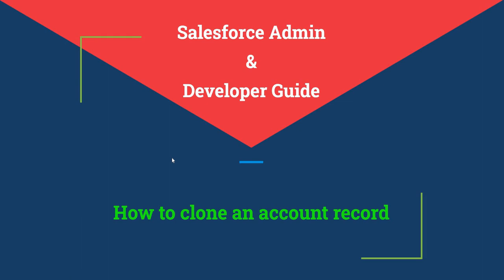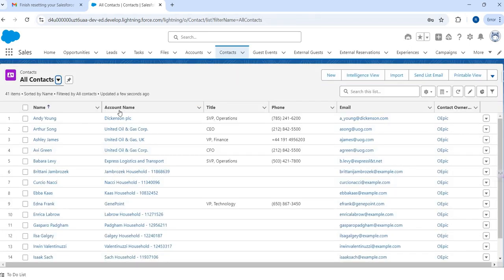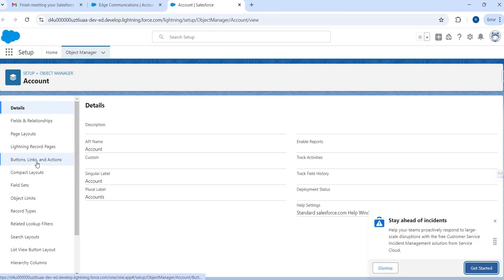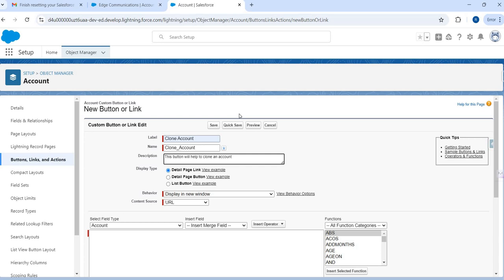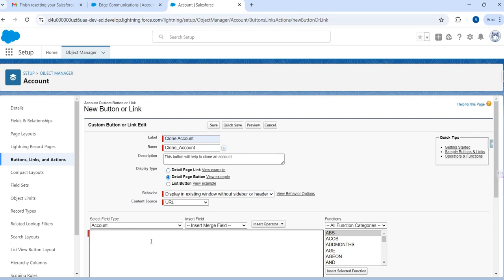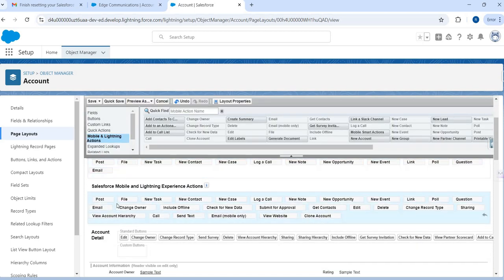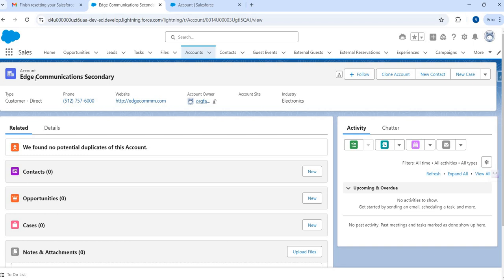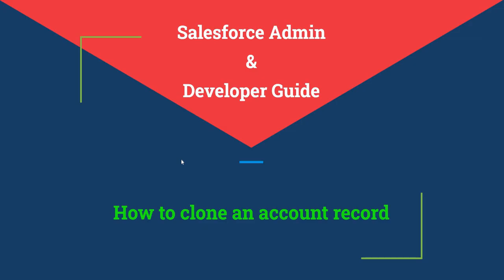How to Series | Salesforce Admin & Dev | How to Clone an Account Record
Learn and Shine - Salesforce Flows